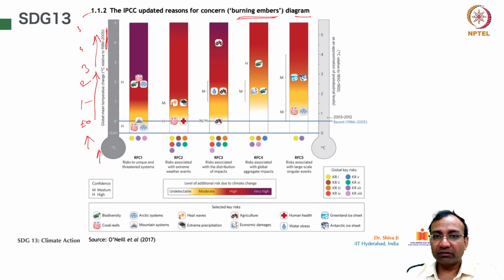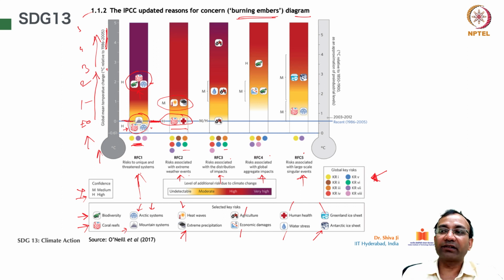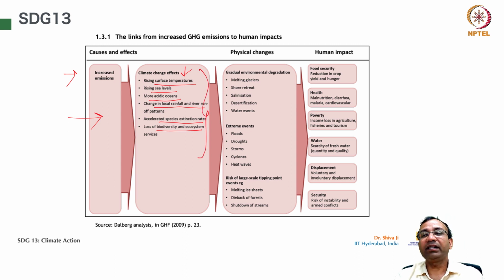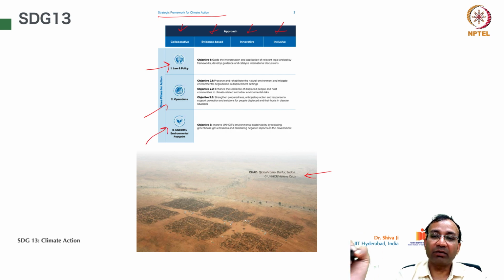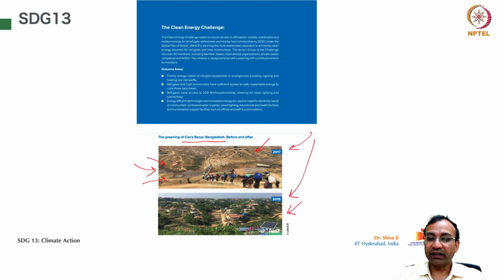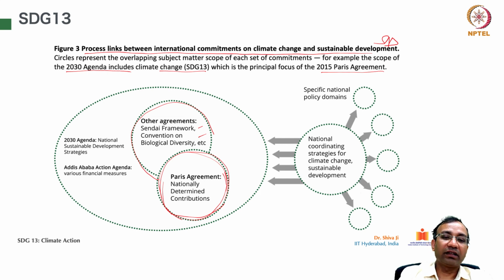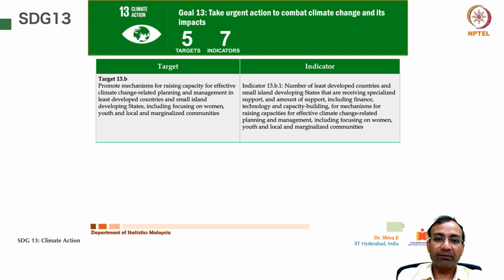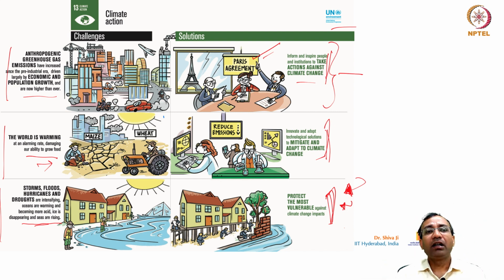SDG 13: Climate Action Part 2